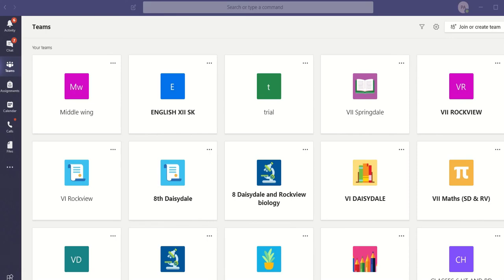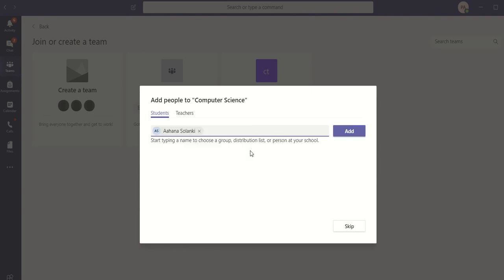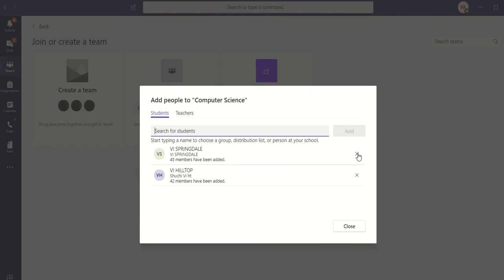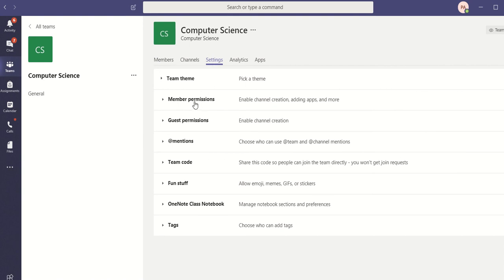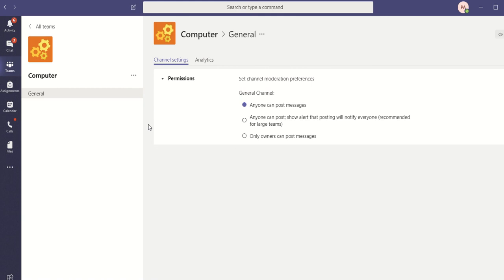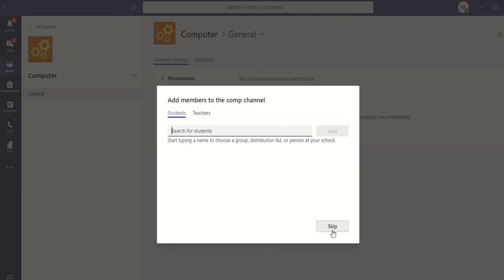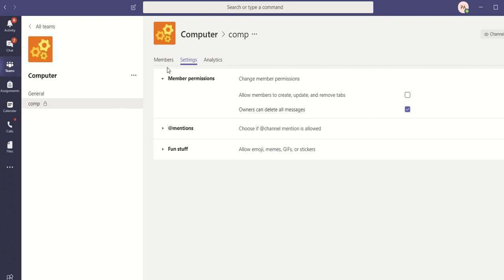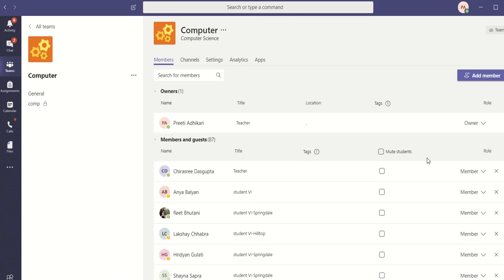Teams using Microsoft Teams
Creating Teams and Channel using Microsoft Teams